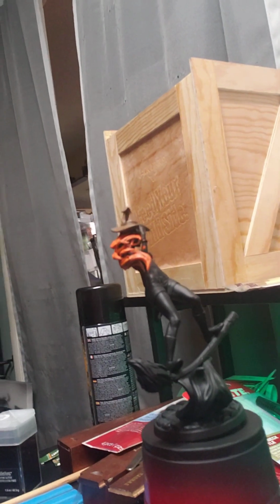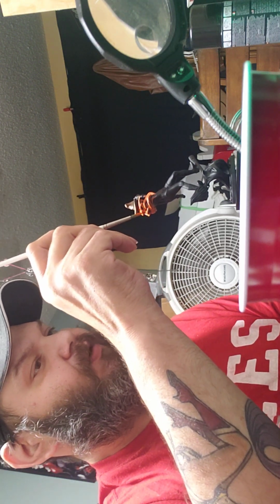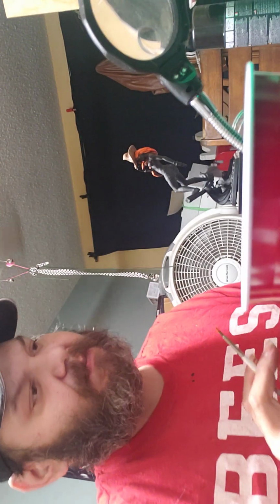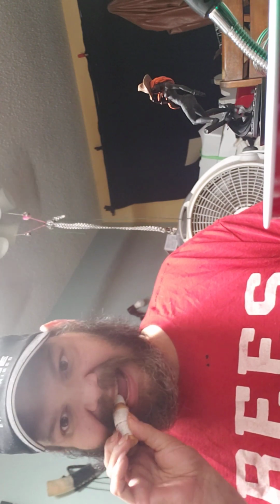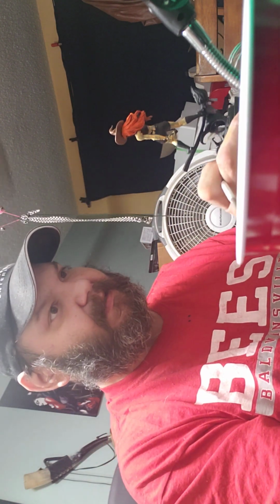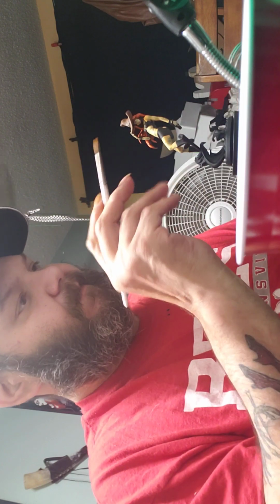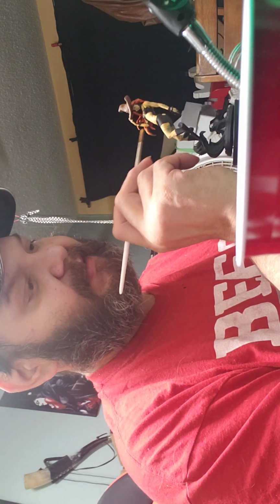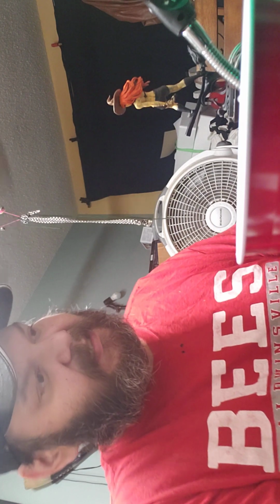surfing witch 2 painting with a cripple eps4